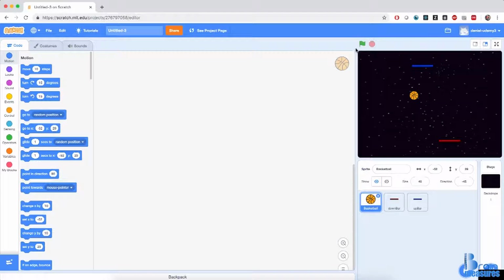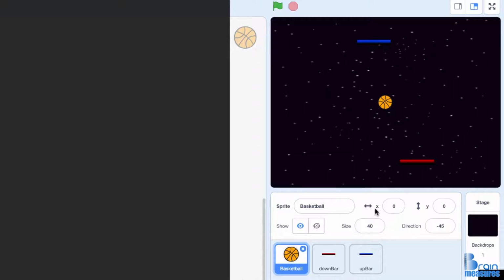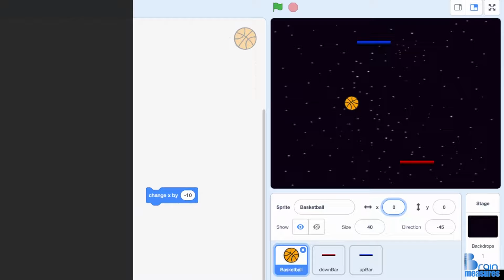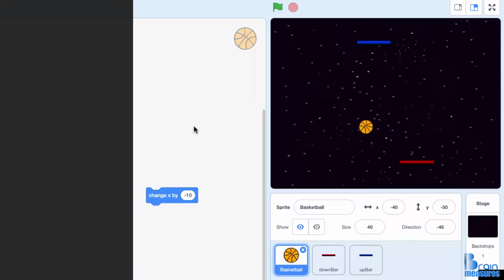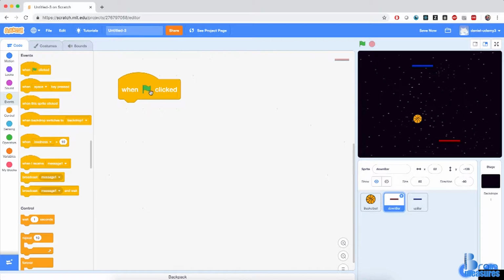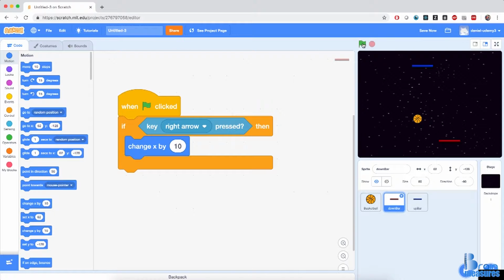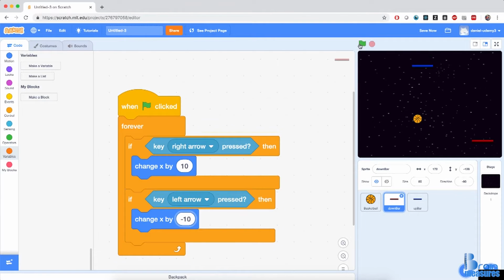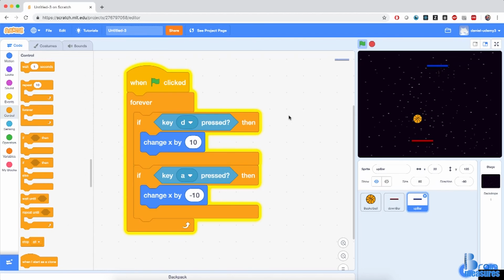Scratch 3.0 l Kids 6 to 14yrs I Section 2 l Lesson 6 l Coordinates and Moving the Platforms